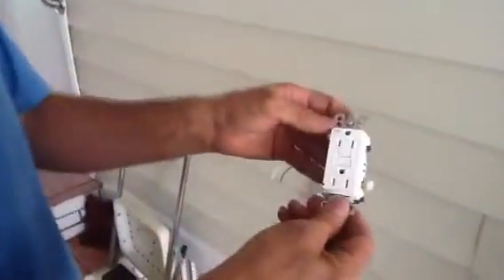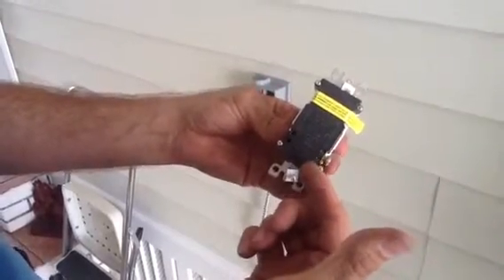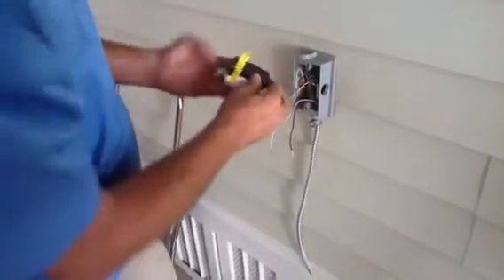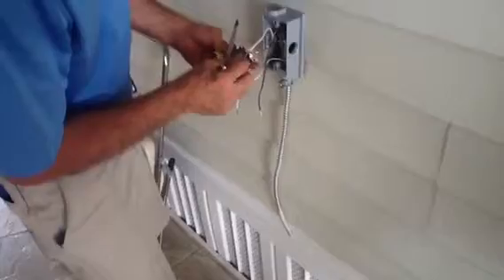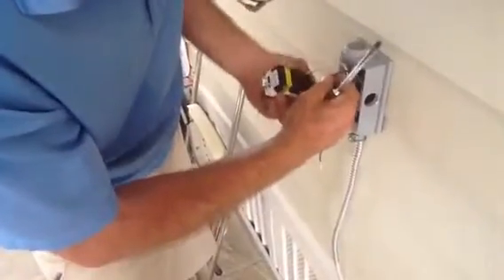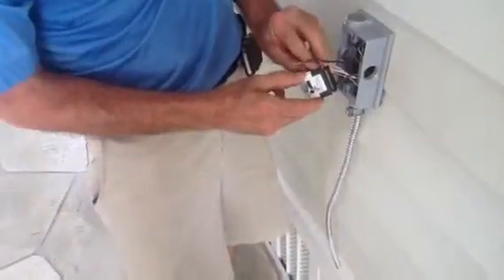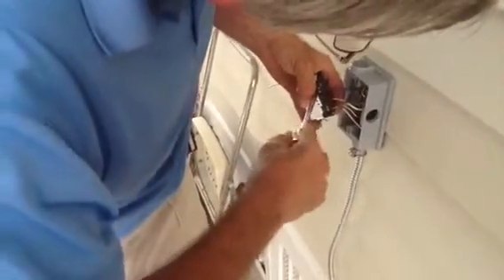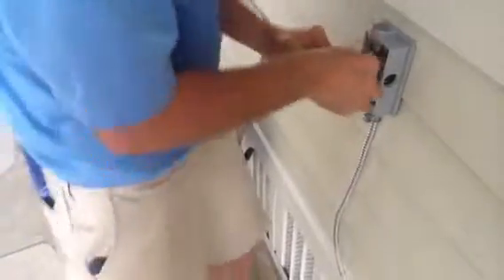How to Install a GFI Receptacle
Explaining the how and why of  GFI Receptacle.
Use this life safety device. In all outside, kitchen, bathrooms.

- David